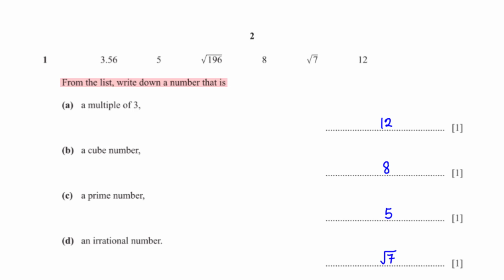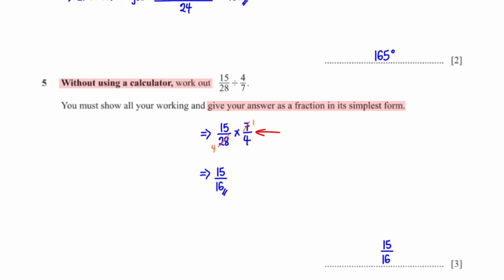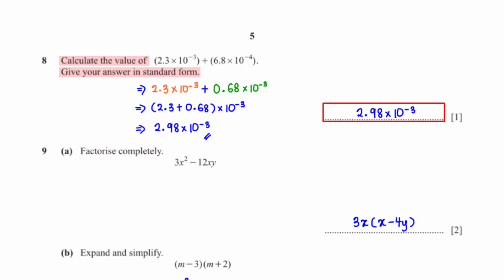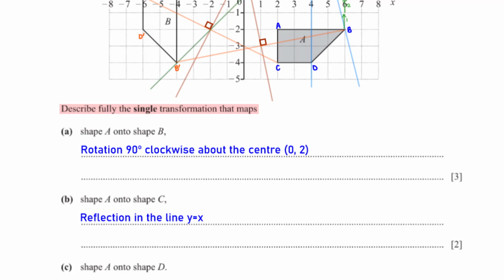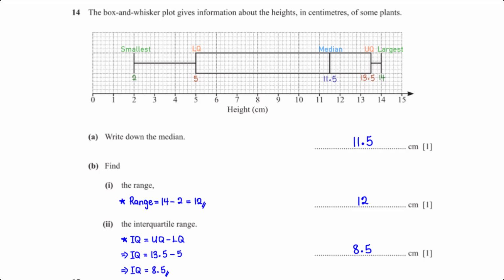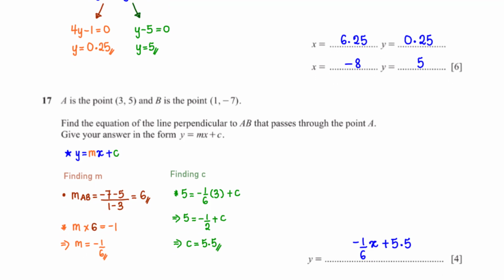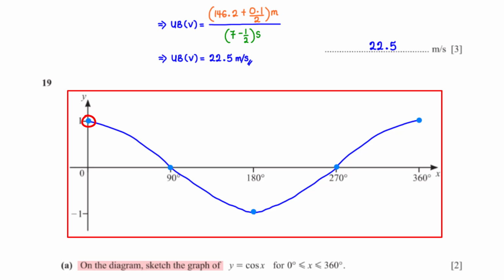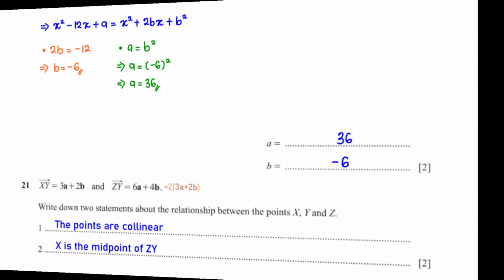0580/22/F/M/20 | Easy (Step by Step) Solutions | CIE IGCSE MATHS PAPER 2 (EXTENDED) FEB/MARCH 2020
Timestamps:
Intro - 00:00
Q1 - 00:18
Q2 - 01:01
Q3 - 02:25
Q4 - 02:55
Q5 - 03:20
Q6 - 04:06
Q7 - 04:40
Q8 - 06:00
Q9 - 07:10
Q10 - 07:56
Q11 - 08:51
Q12 - 11:11
Q13 - 12:29
Q14 - 13:19
Q15 - 14:16
Q16 - 14:59
Q17 - 17:00
Q18 - 18:31
Q19 - 19:49
Q20 - 22:12
Q21 - 23:02

Tools/Software used in creating this video:
Camtasia (Screen recorder & Video editing software)
Smart Notebook